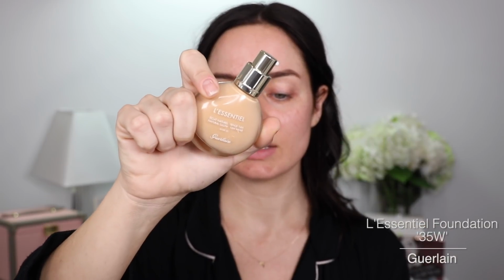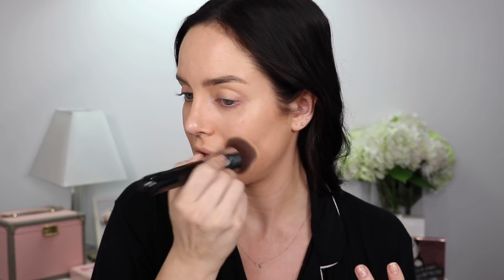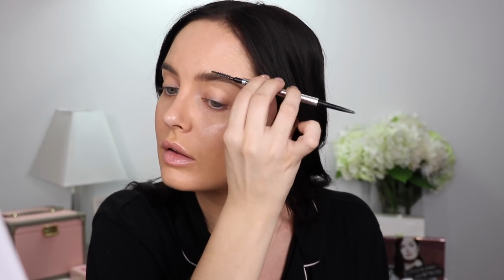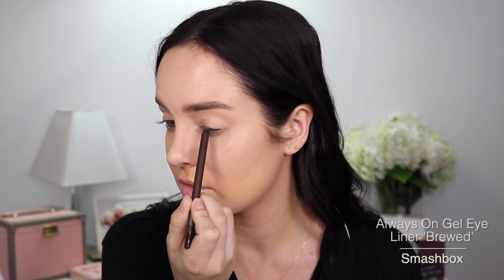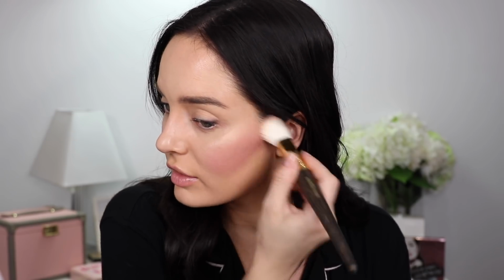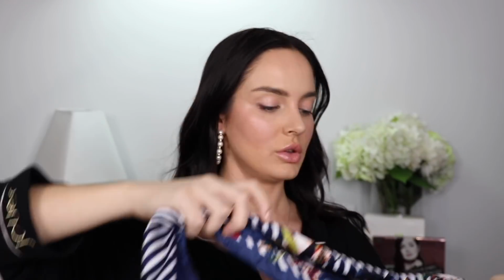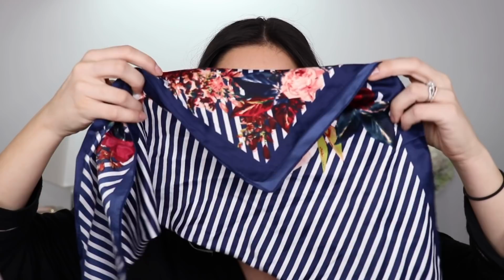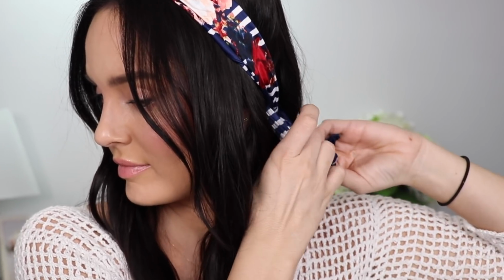0-100 Beauty Transformation! Quick Makeup Tips \\ Chloe Morello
0 to 100 REAL QUICK! Enjoy my new video you guys! Who likes these quick makeover videos?

I recommend: 101 Ointment Superbalm Treatment 'The Original' and Tinted Balm SPF30 'Perfect Nude'.

Products:
-Lancome Advanced Genifique Serum
-Guerlain L'Essentiel Foundation (shade 35N)
-Benefit Chloe's Brow Wardrobe Kit
-Lanolips 101 Ointment Superbalm Treatment 'The Original'
-Smashbox Studio Skin Flawless 24h Concealer
-Smashbox Always On Gel Eyeliner 'Brewed'
-Buxom Big Tease Mascara
-Revlon Instant Cheek Maker 'Bordeau Glow'
-Lanolips Tinted Balm SPF30 'Perfect Nude'
-Colette Earrings
-Urban Planet Scarf

International enquiries please contact Kevin Johnson

Please join me on any of my social networking and blogging sites:

SNAP: MorelloMachine